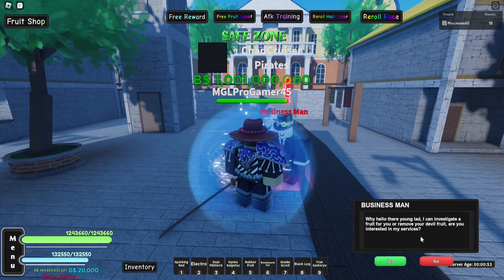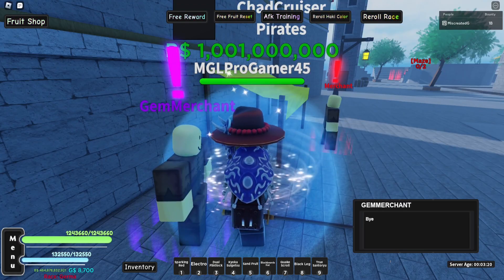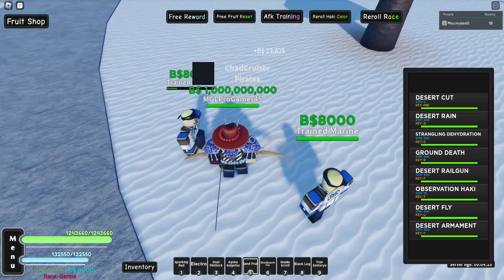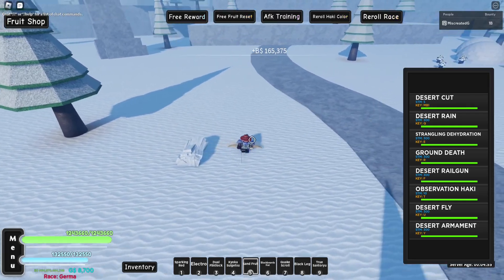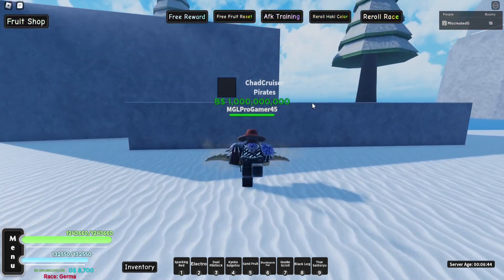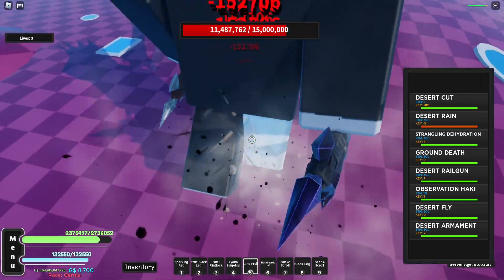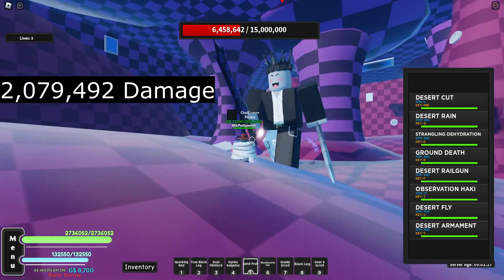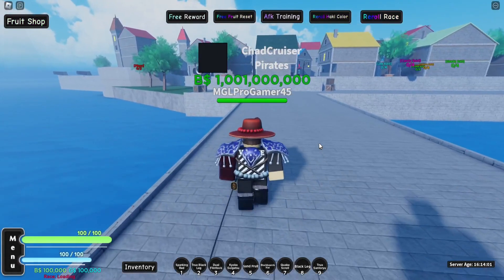[AOPG] HOW TO GET THE NEW SAND AWAKENING IN AOPG + SHOWCASE | A One Piece Game | Roblox